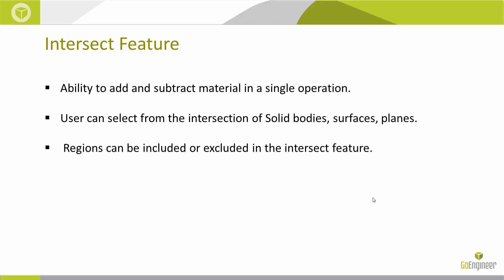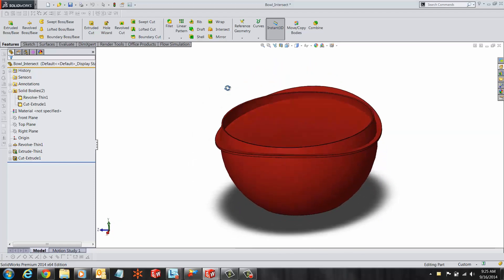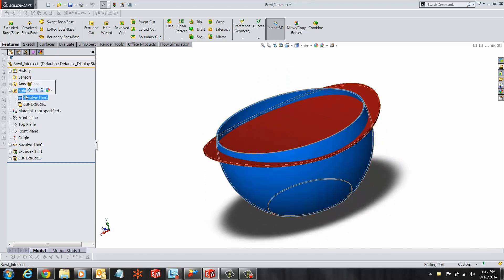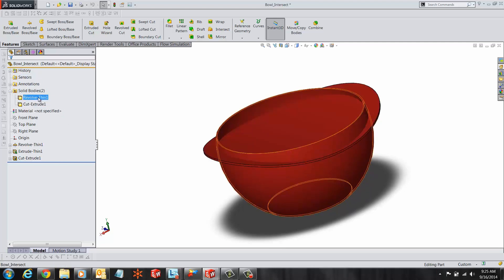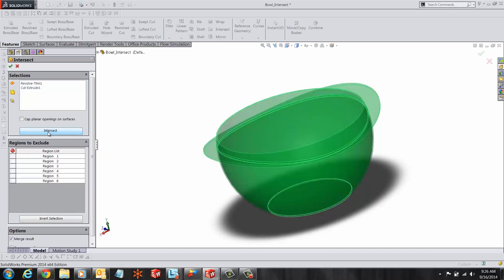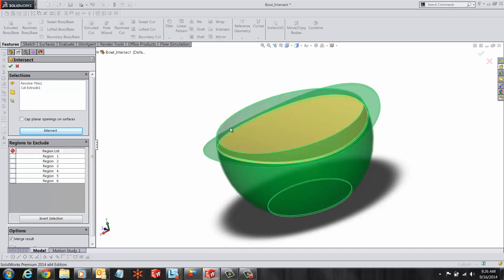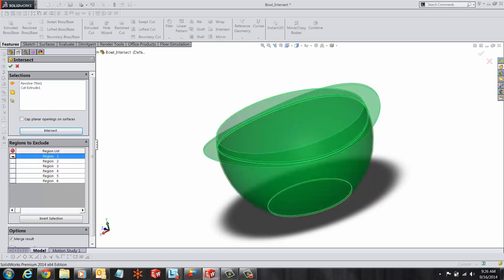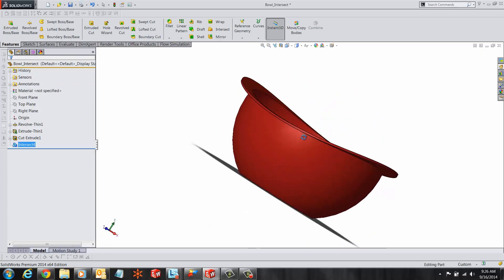SOLIDWORKS - Intersect Tool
Learn how to use the intersect tool during multi body design technique.

Quick Tip presented by Ronit Mukherjee of GoEngineer.